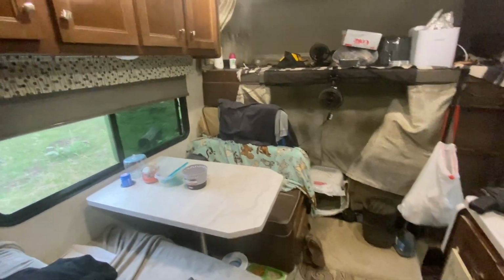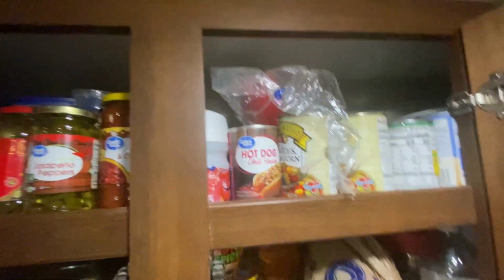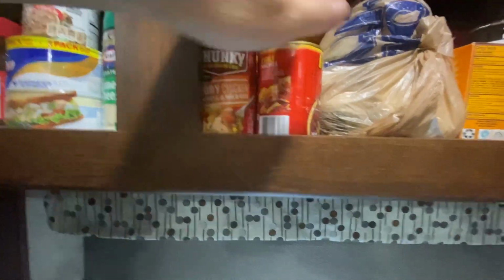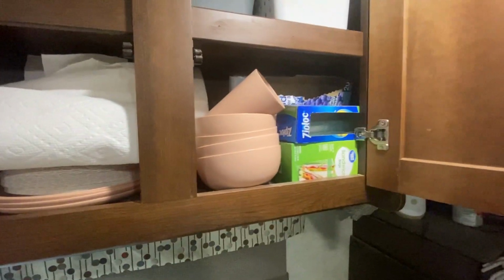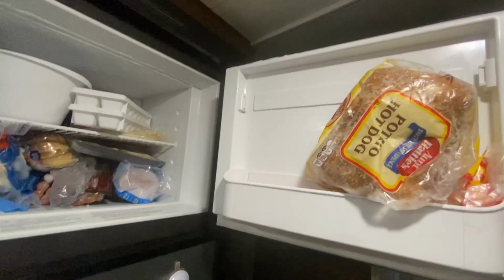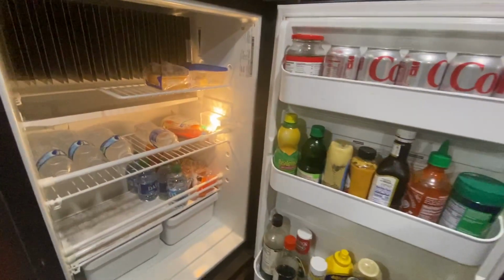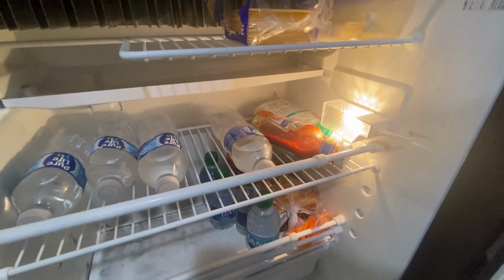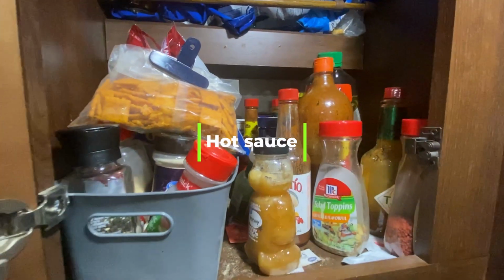Tour of my food items//Full-time RV life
By request-A brief tour of my pantry and fridge/freezer.
Showing canned foods, back up items, stuff in the fridge and freezer.
Plus I have a 1 month emergency food container from 4Patriots.

Be positive.
Be nice.
Be active.